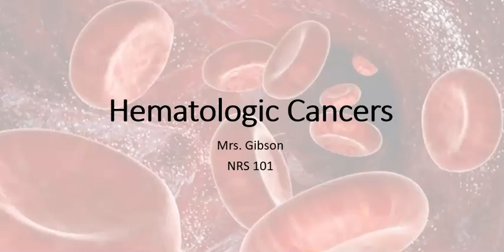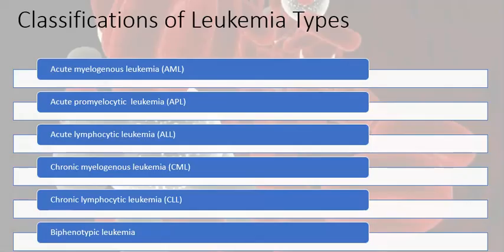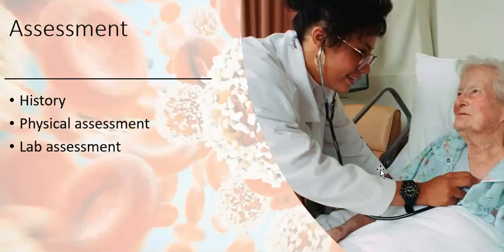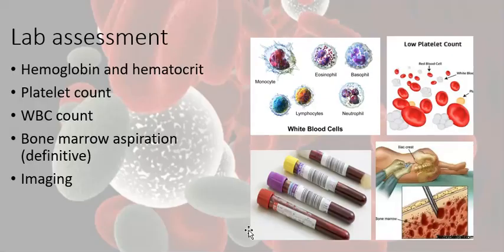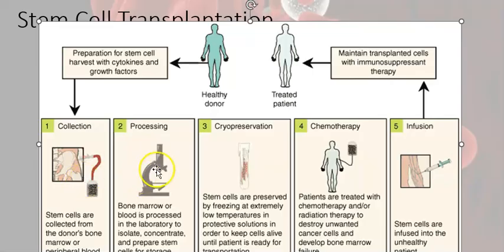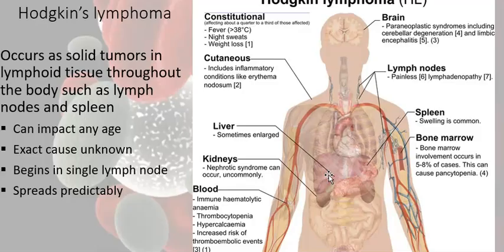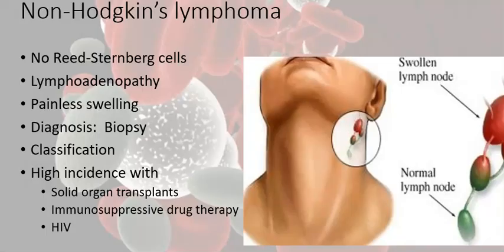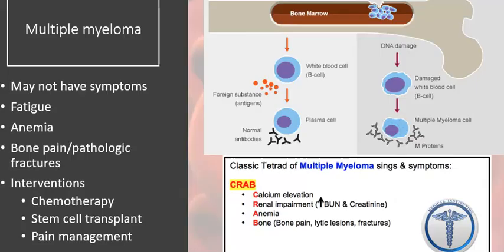NRS 101: Hematologic Cancers: Lecture 1: Part 2